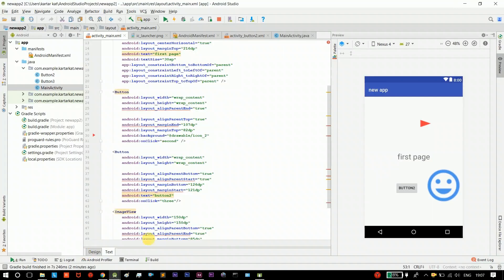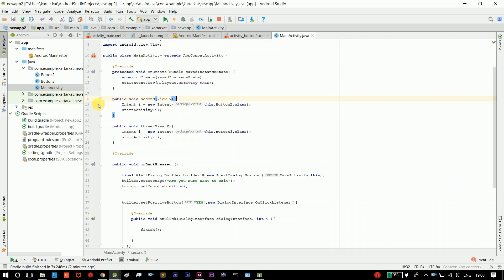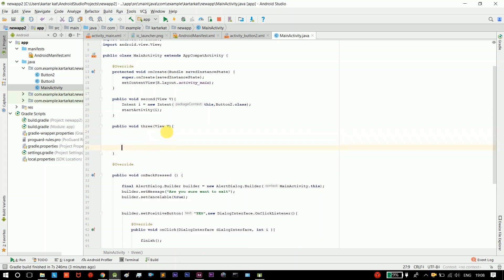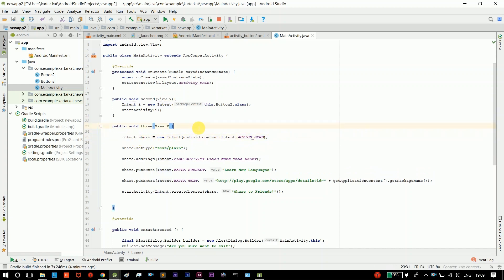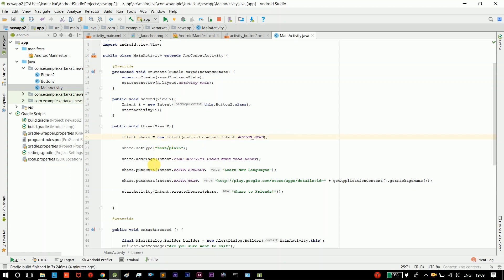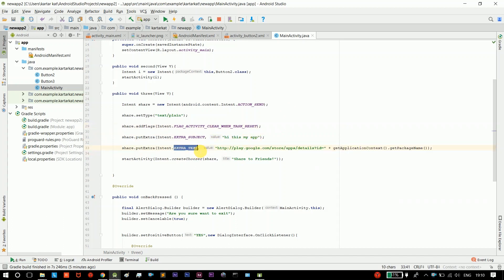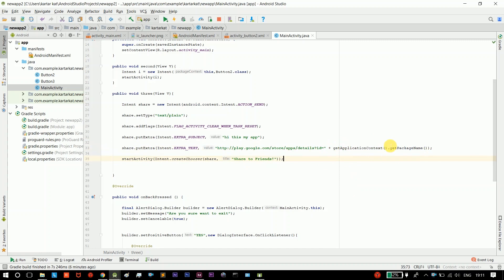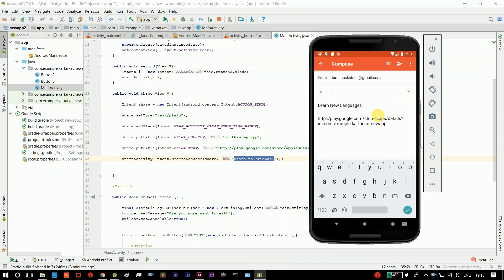How to add a SHARE button in your app to share your app - android studio simple way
Hacking IS NOT A CRIME , IT'S learning .! “Technology is best when it brings people together.” Technology is a useful servant but a dangerous master.